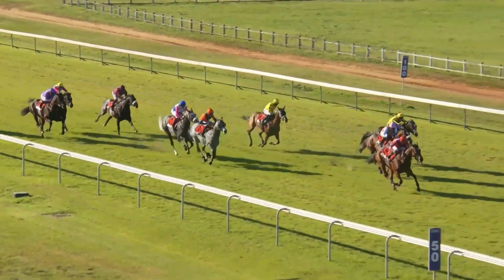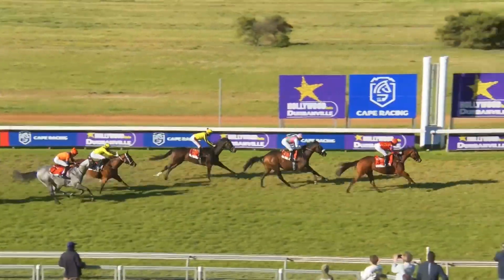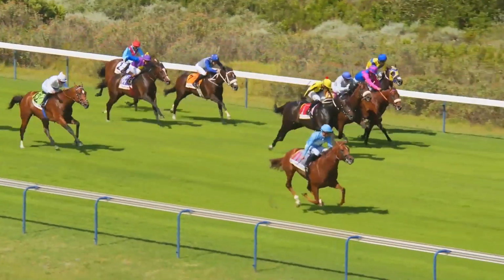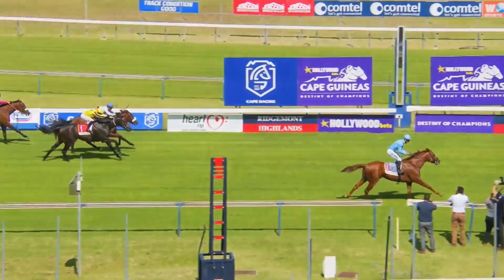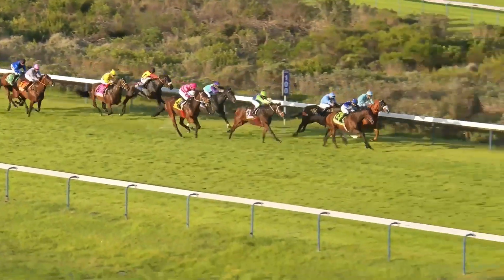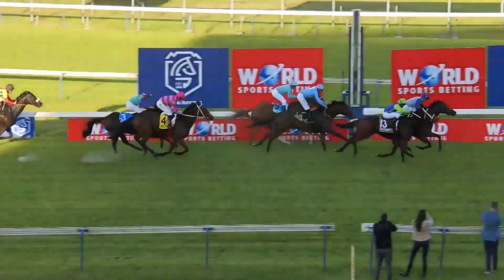Trainer Clips hollywoodbetsdurbanville C Bass Robinson Part 2 07-10-2023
C Bass Robinson Part 2
LIVE stream or catch up the best local and international racing content